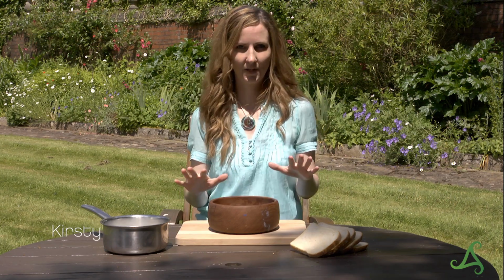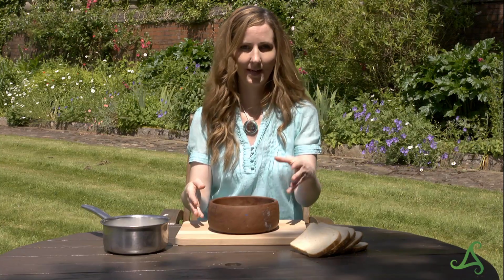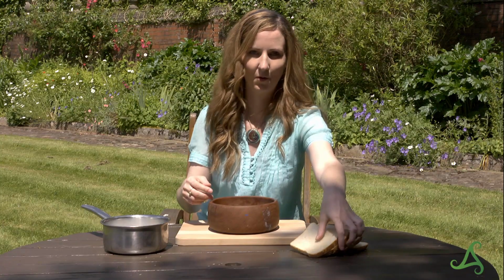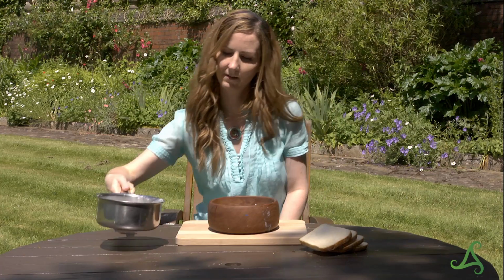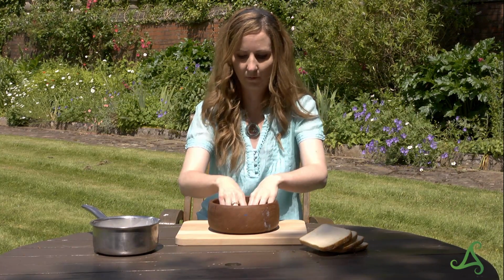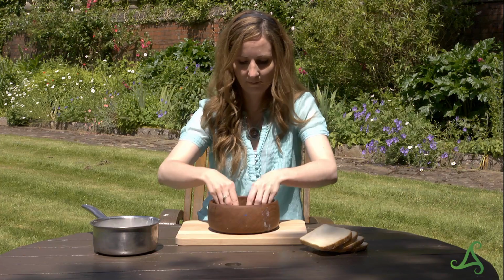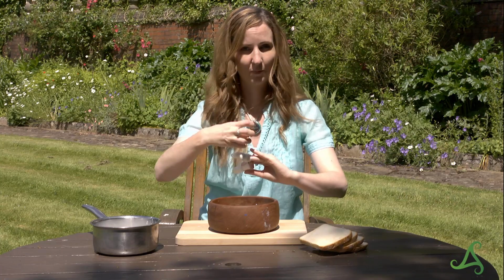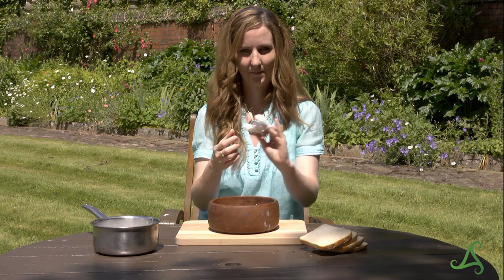How To Make A Poultice – Amchara Health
What is a poultice and how to make one?

So this is an actual remedy my grandmother taught me. Something many people have forgotten about but a great one to use when you have anything like boils, infections or splinters in your fingers or toes. You can actually use this anywhere on your body but it is particularly useful for the before mentioned areas.

So what we are going to do today is make a poultice – we are going to make our poultice out of bread and milk. All you need to do is take one piece of bread, now you can take any kind of bread, white bread, brown bread or sometimes it can even be a little stale.

Get some normal milk and get it very hot- but don’t boil the milk. Pour the hot milk onto the bread and you need to leave that to soak for a little bit and it will almost form a paste. Use it as hot as you can bear on your skin – without burning yourself.

What the poultice does and what I am doing here is making poultice and poultice is something you can make out of herbs, out of oil even out of different types of food. A very traditional way of looking after the body. You can apply it on part of the skin – whether its injury, infections, broken skin to encourage healing or to reduce inflammation or infections.

Name: Amchara Health Retreat UK
Address: Bindon House, Langford Budville
City: Wellington
County: Somerset
Postcode: TA21 0RU

Name: Amchara
City: Wellington
County: Somerset
Postcode: TA21 0RU